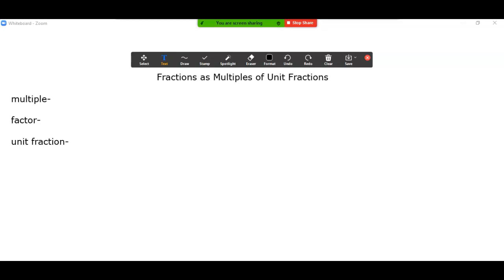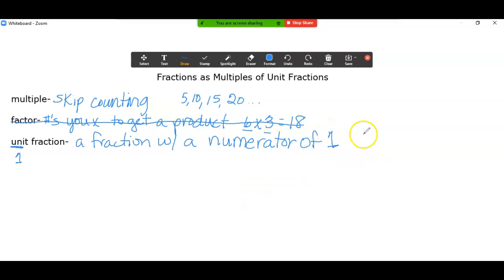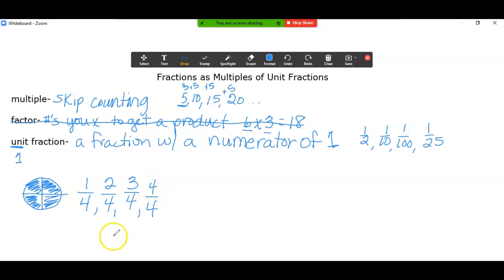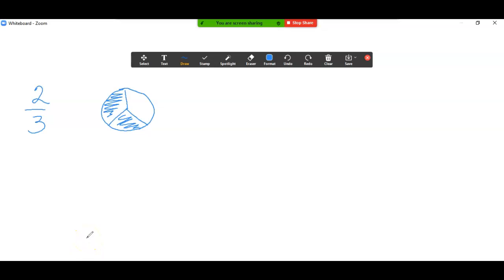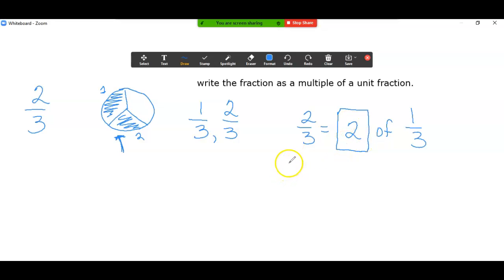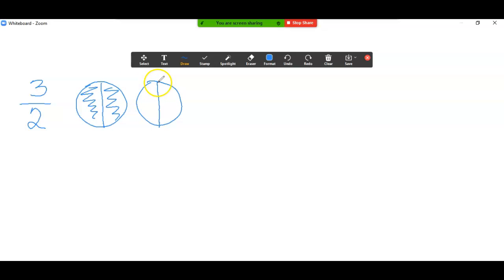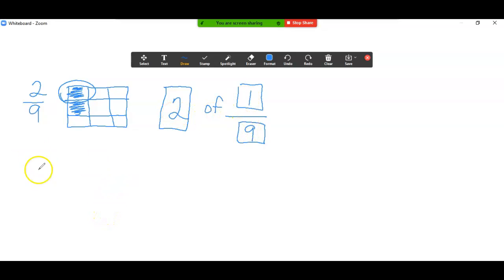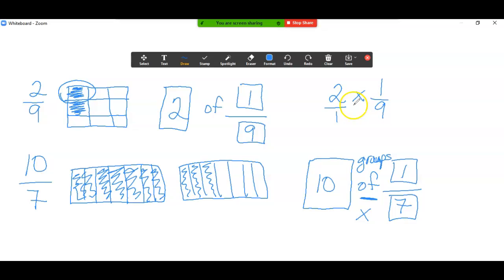Fractions as multiples of unit fractions